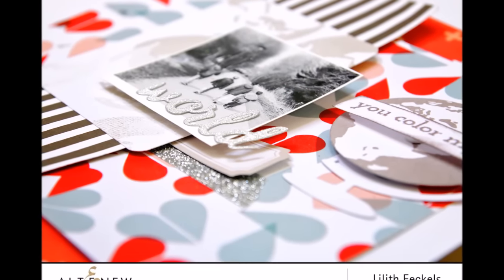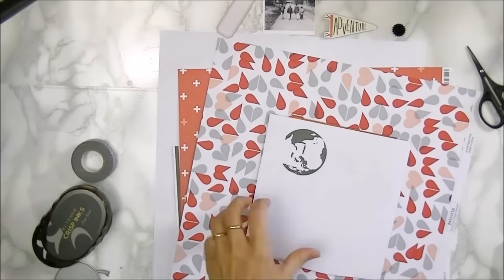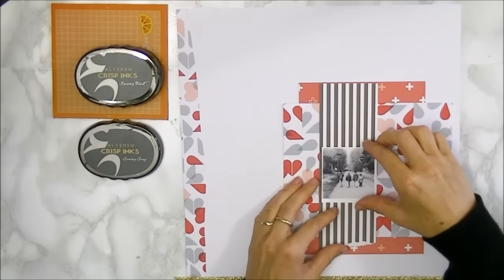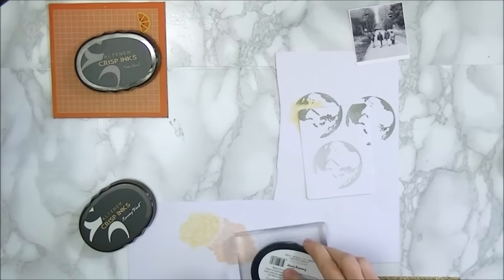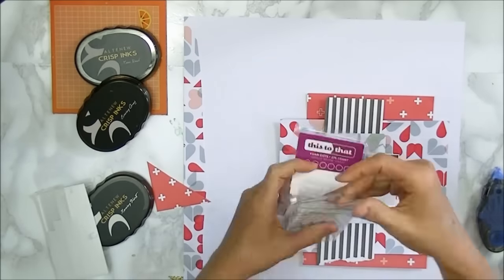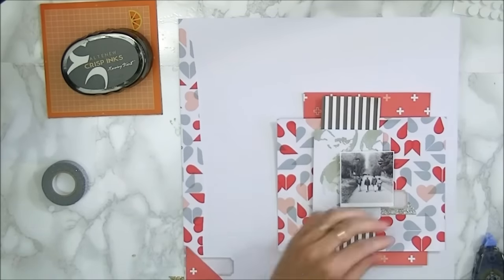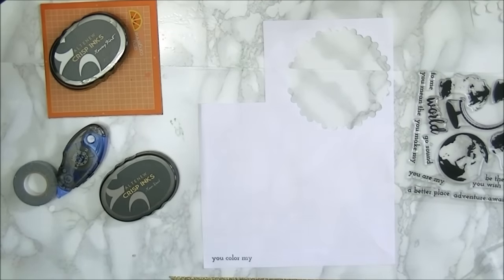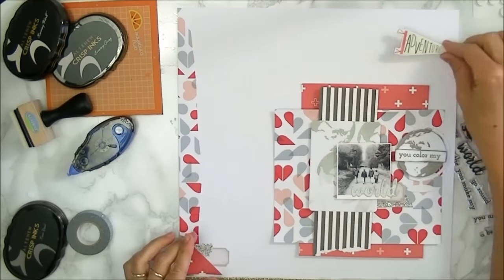You color my world (Big World stamp)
Today Lilith will show you how she created a layout in less than 30 minutes using the Big World stamp and die set. You can learn more about how this layout came about on the Altenew blog